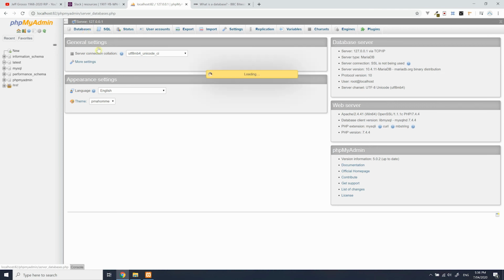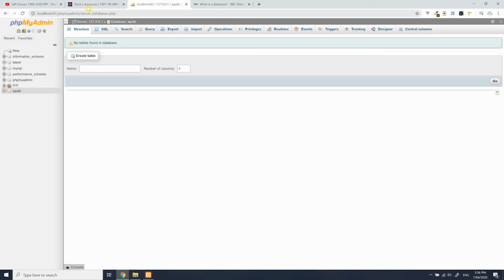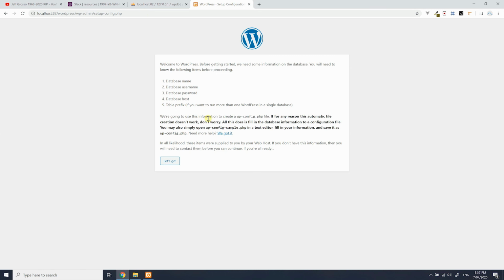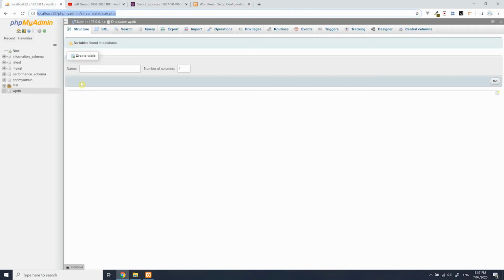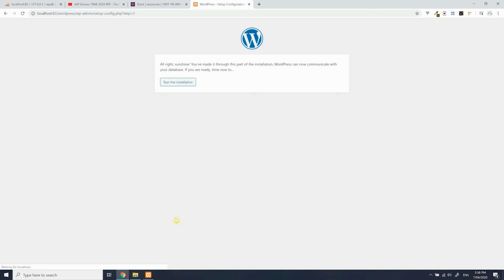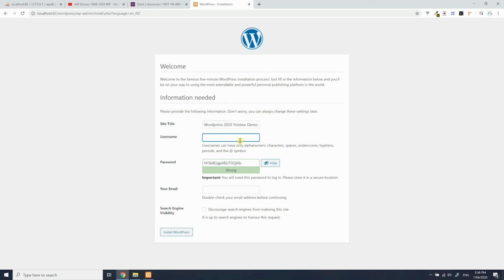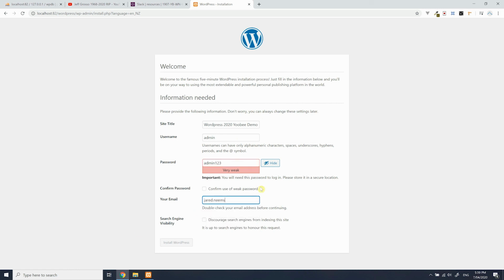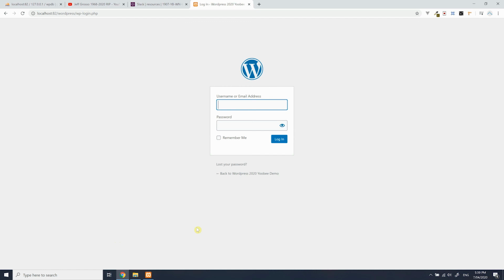Wordpress Install Basic Blog